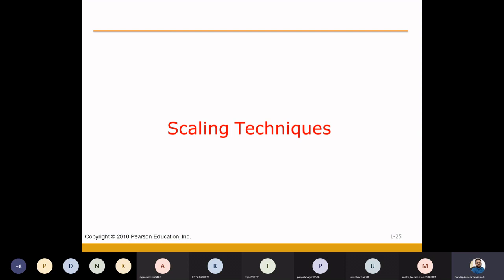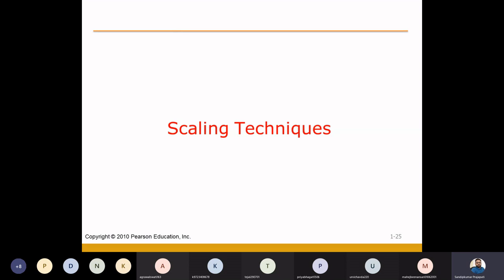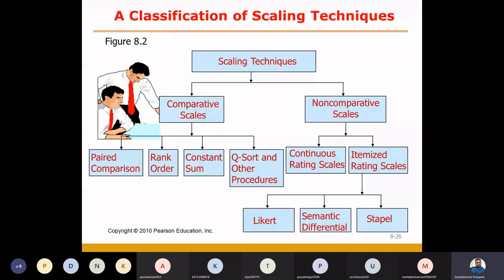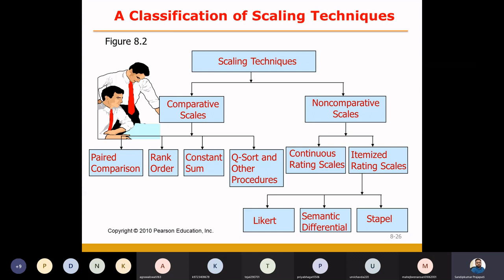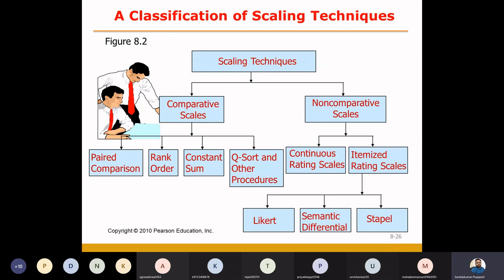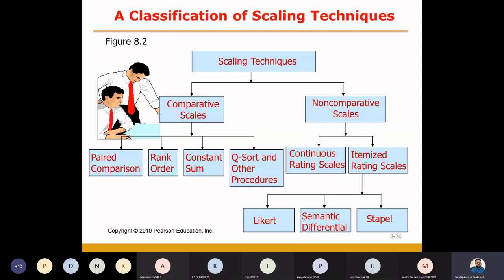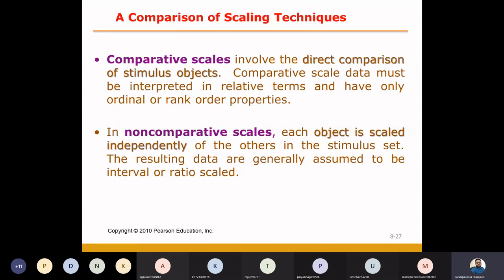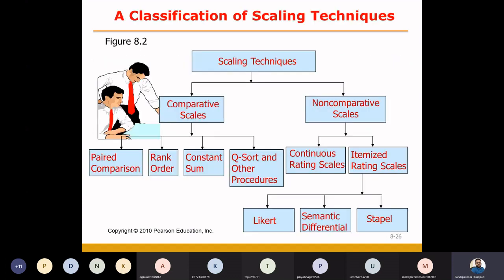Meaning and Difference between Comparative and Noncomparative Scaling Techniques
Meaning Comparative and Noncomparative Scaling Techniques | Difference between Comparative and Noncomparative Scaling Techniques | Introduction of Marketing Research | Marketing Research Content of Unit No 1 | Definition and Meaning of Marketing Research | Definition of Marketing Research given by American Marketing Association | Definition of Marketing Research given by Naresh Malhotra | A Classification of Marketing Research | Types of Marketing Research | The Marketing Research Process | Role of MR in Marketing Decision Making | Scope of Marketing Research | Application of Marketing Research | Role of MR in Marketing Information System | Difference between Marketing Research Vs. Marketing Information System | A Classification of Research Design | Types of Research Design | Exploratory Research | Focus Group | Descriptive Research | Questionnaire | Causal Research | Pre-test post-test Analysis | Content of Unit No 2 | Meaning of Primary Data | Meaning of  Secondary Data | Meaning of Primary Vs. Secondary Data| Comparison of Primary and Secondary Data | Advantages and Disadvantages of Secondary Data | Use of Secondary Data | Criteria for Evaluating Secondary Data | Types of Secondary Data | Classification of Secondary Data | Sources of Secondary Data | Internal Sources of Secondary Data | Ready to use data | External Sources of Secondary Data | Published Data | Computerized Database | Syndicated Services | Household data | Industrial data | Scaling Teaching | Comparative Vs. Noncompetitive Scaling Techniques | Continues rating scale | Itemize rating scale | Likert Scale | Semantic Differential Scale | Staple Scale | Questionnaire Drafting | Questionnaire Drafting Process | Questionnaire Designing